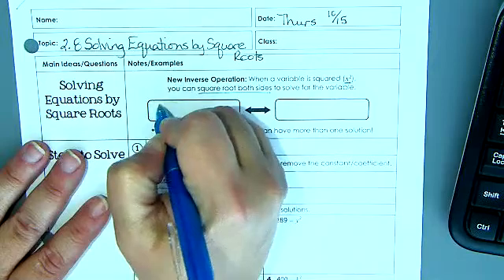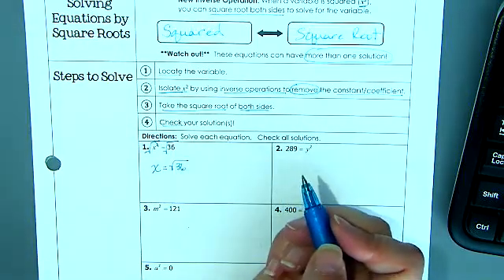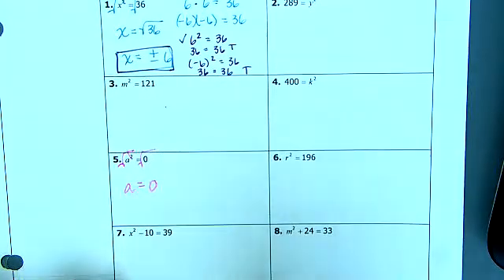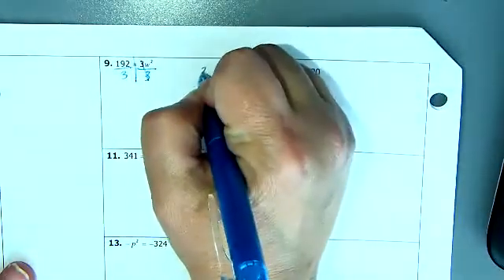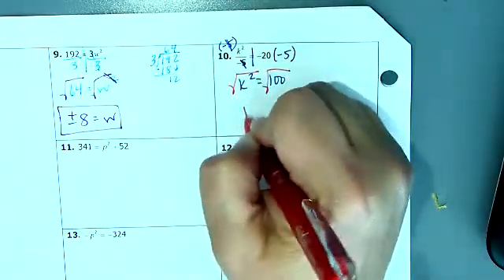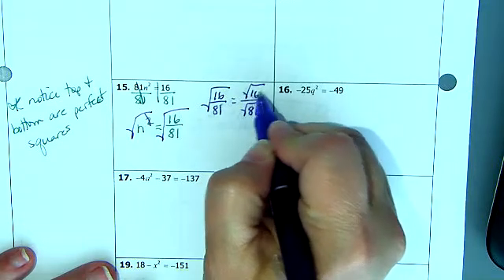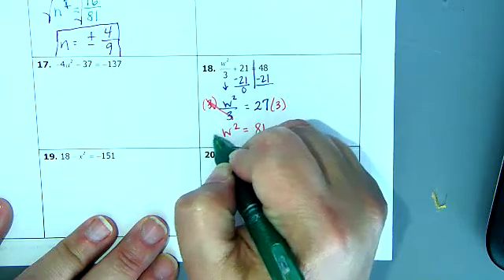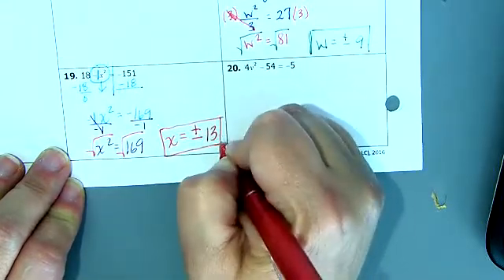PA 2.8 Lesson Video: Solving Equations with Square Roots